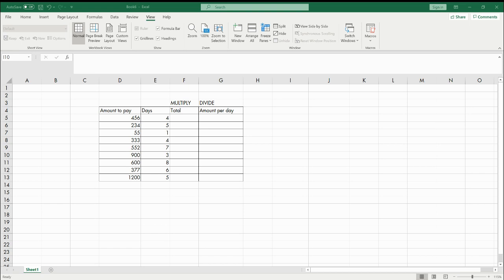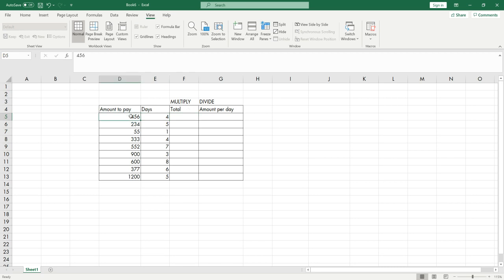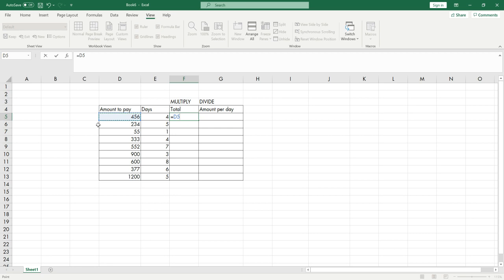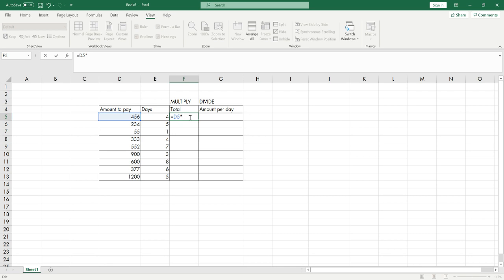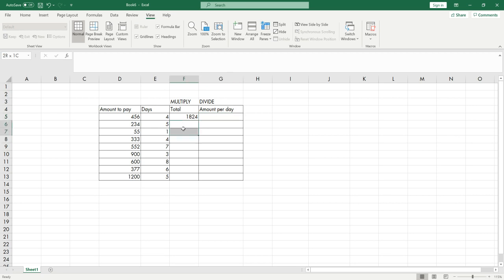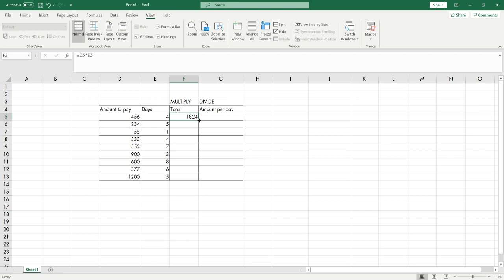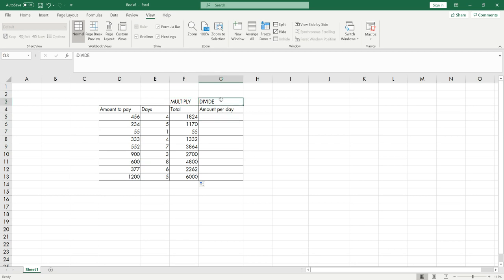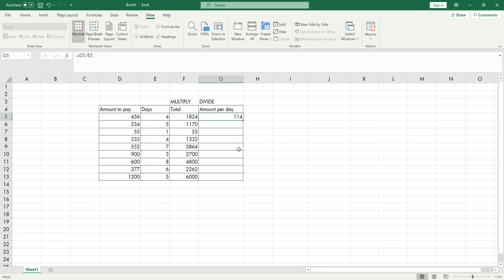How to Multiply & Divide numbers in Microsoft Excel (Step by Step)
Learn how to multiply numbers in Excel, as well as learn how to divide numbers in Excel in less than 7mins!

I will show you the basic and simple way how to multiply or divide two numbers in a table.